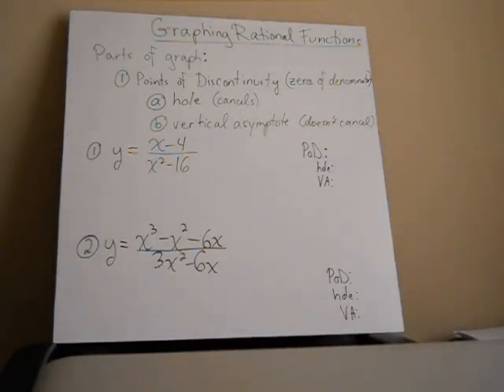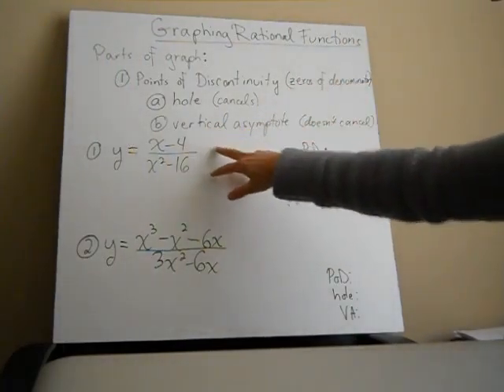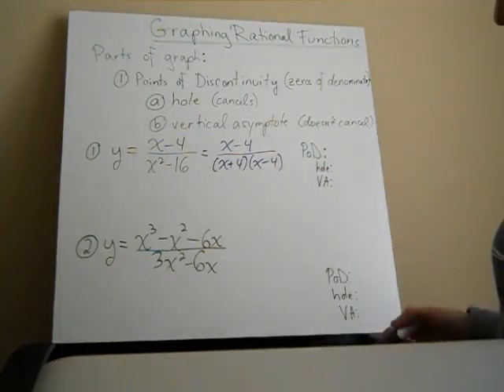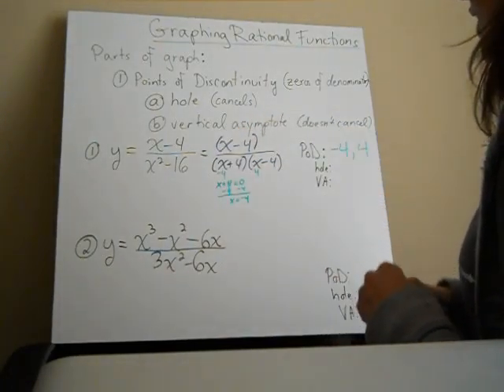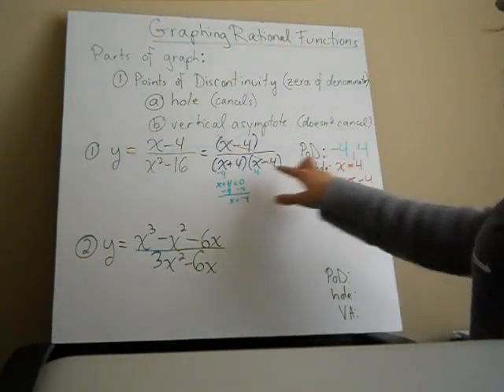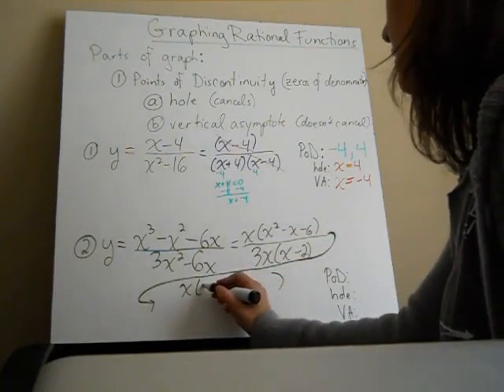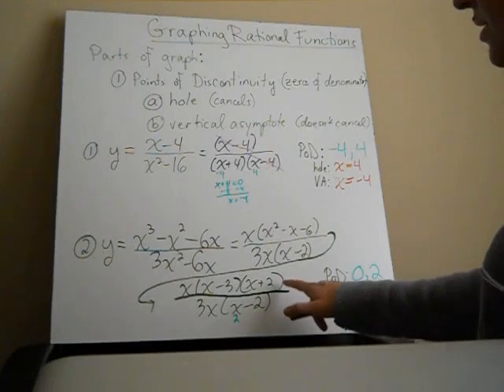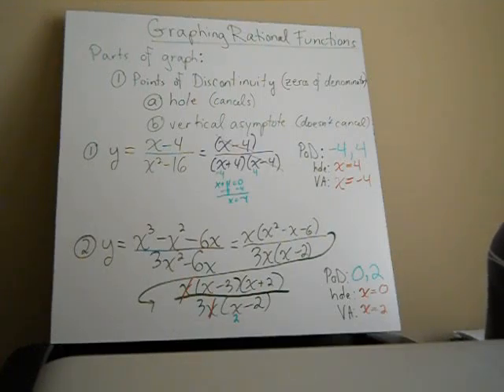Graphing Rational Functions (Part 1)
How to identify points of discontinuity... and how to differentiate between holes and vertical asymptotes